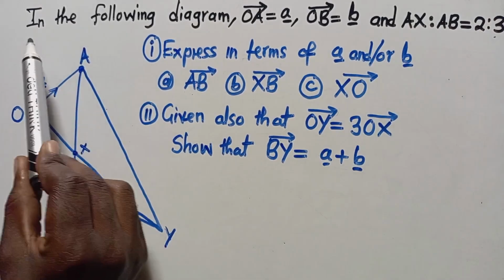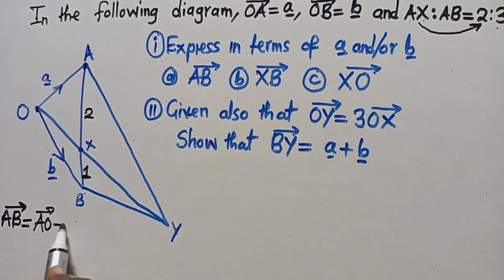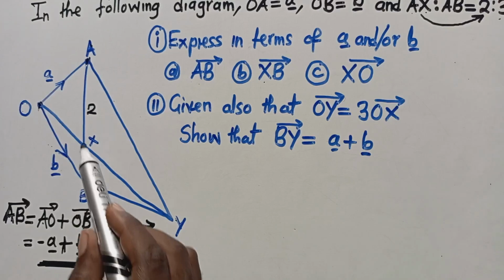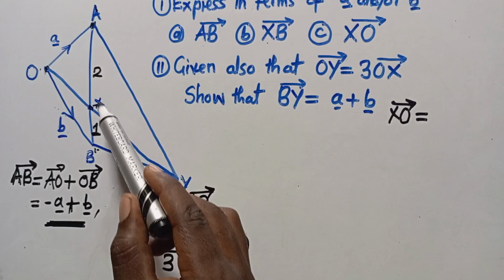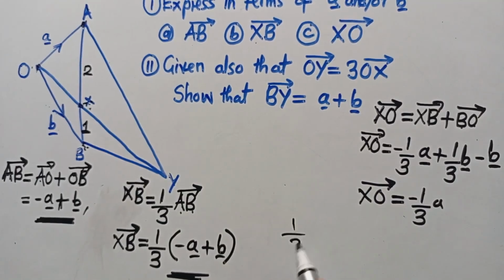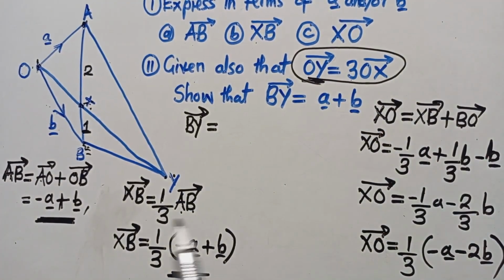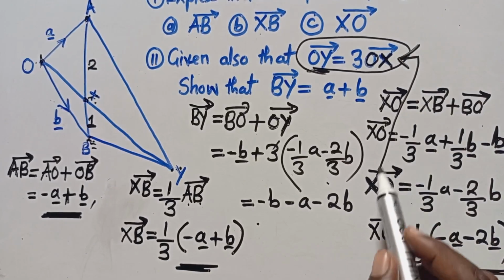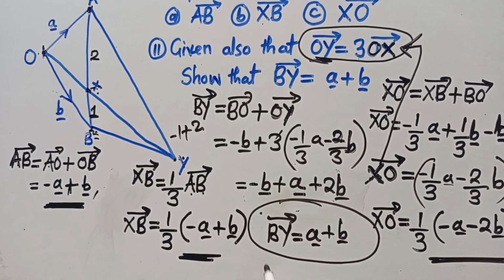2024 GCE Vectors - Well Explained Maths P2 || Harrison J Zulu Tutor